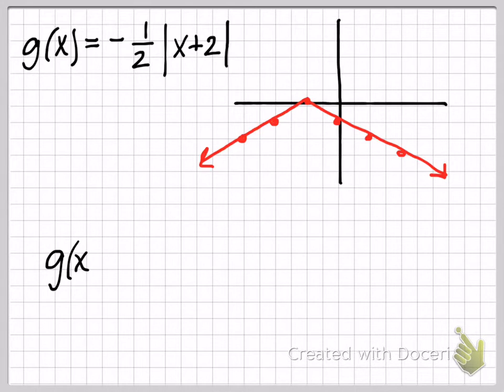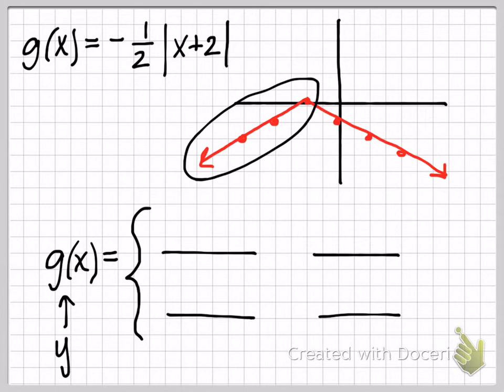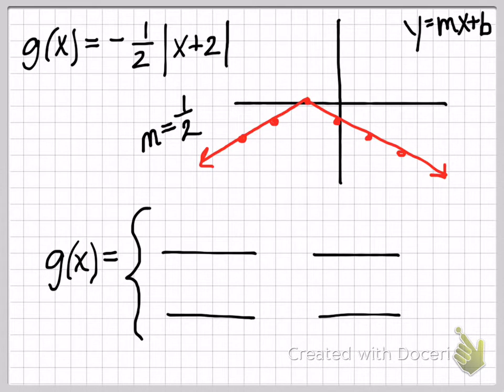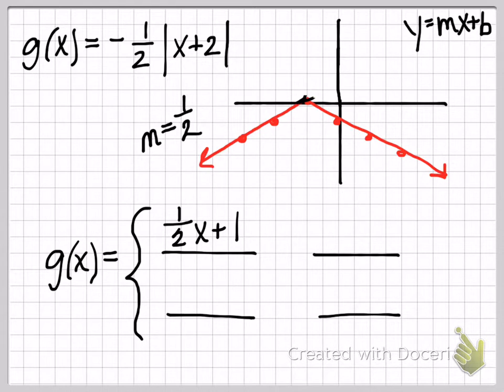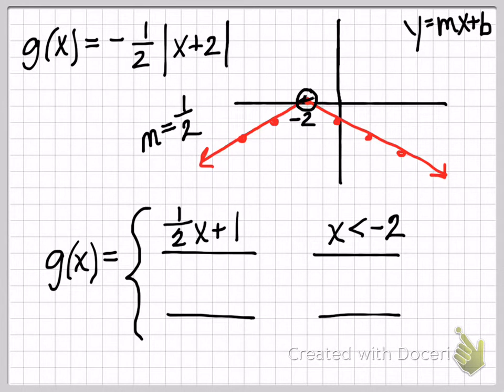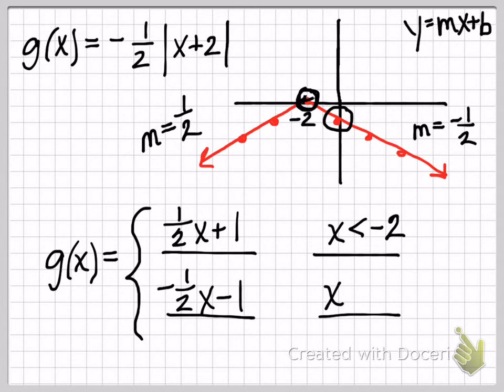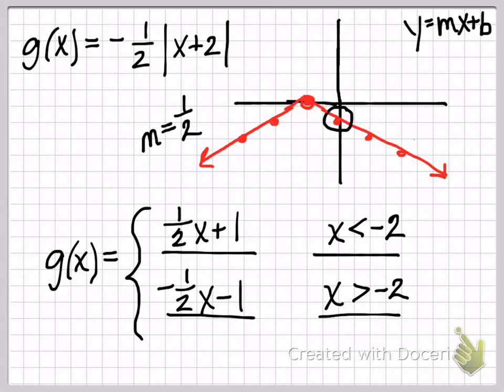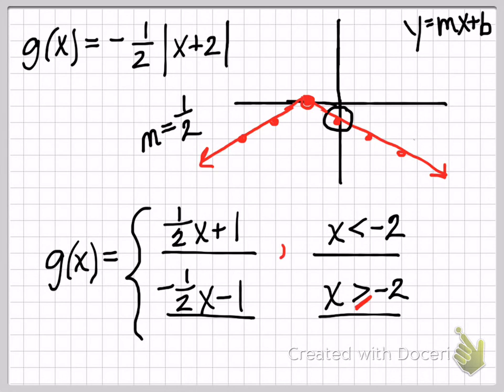Rewriting Absolute Value as a Piecewise Function